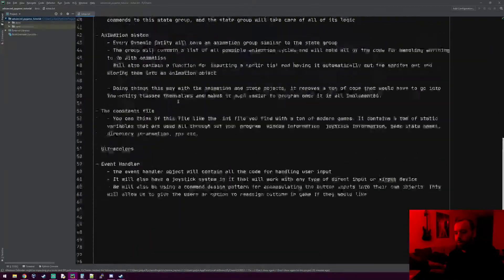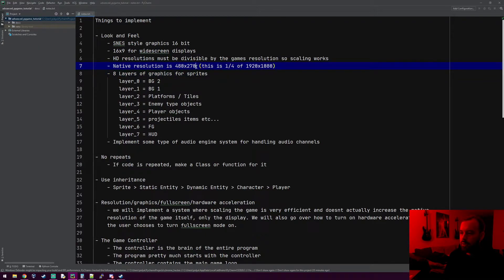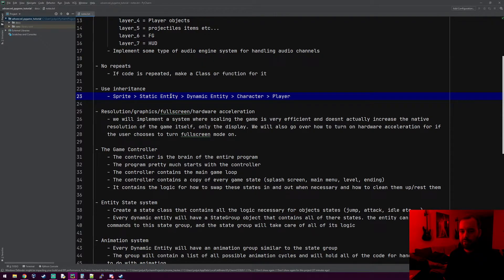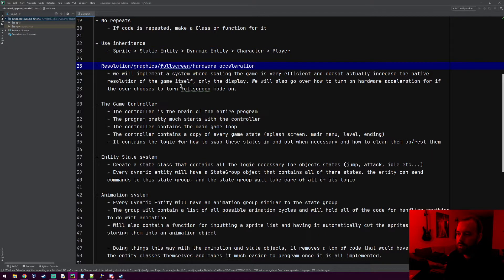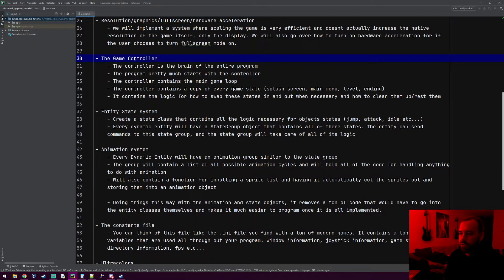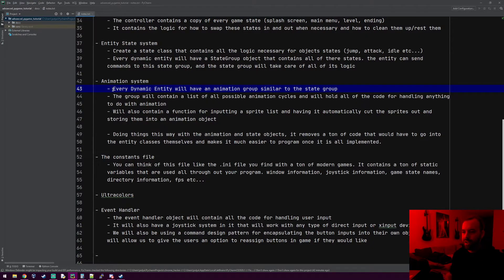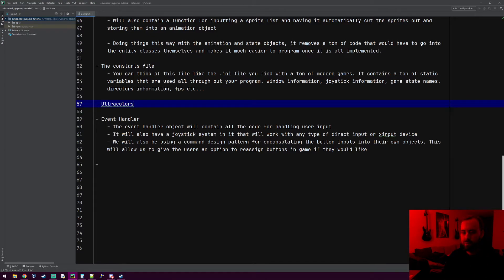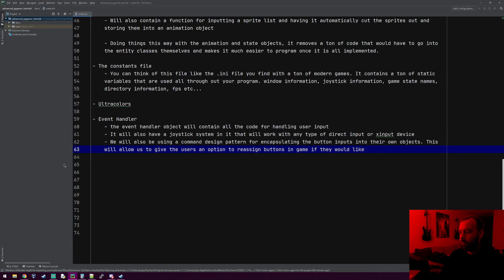Advanced Pygame For Scalable Games Part 0 - Preparation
In this video we go over just some of the things we are going to be implementing in our pygame project.